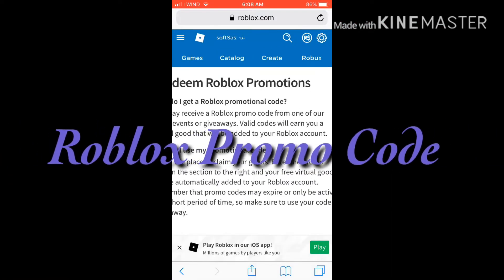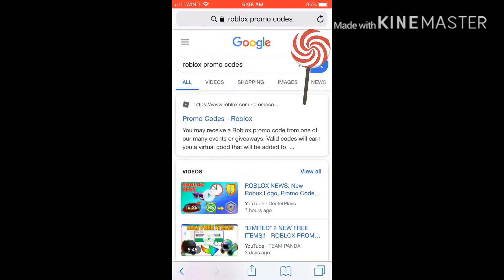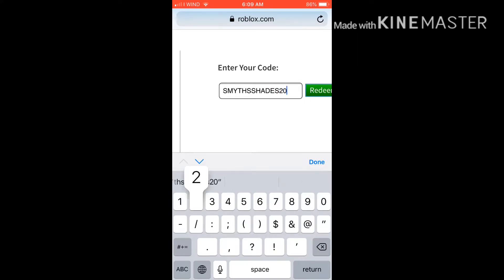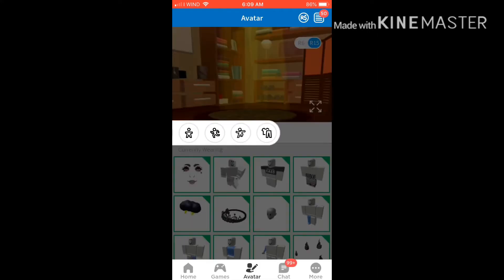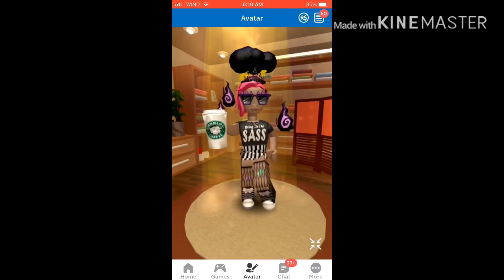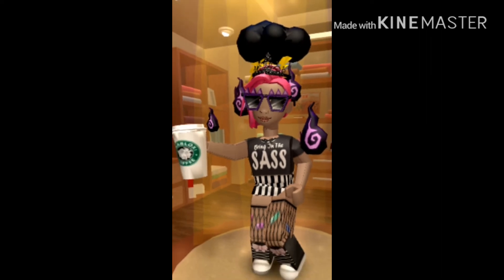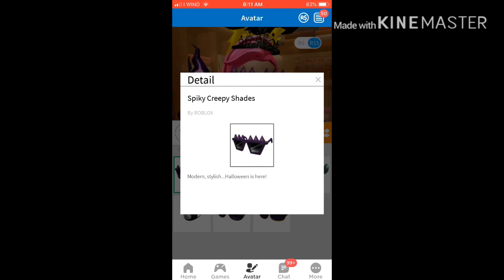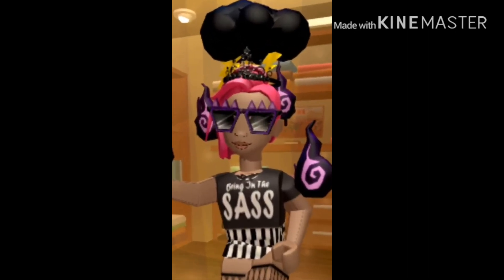Roblox Promo Code New and Free item for Avatar Halloween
Yay I love it free Roblox promo code !!!